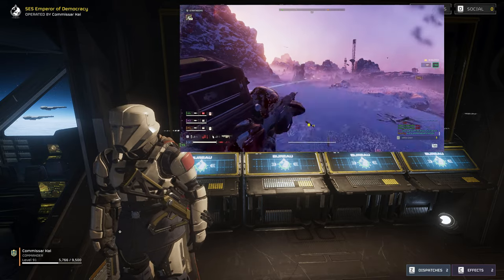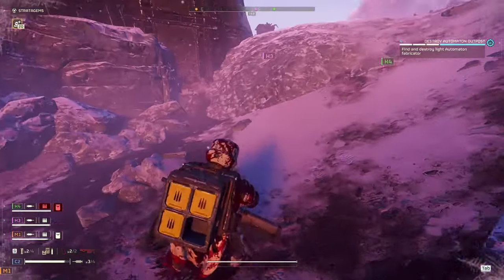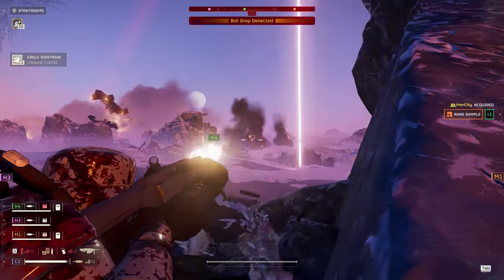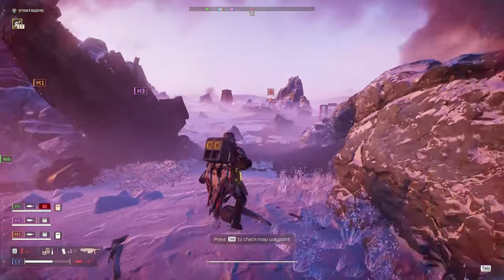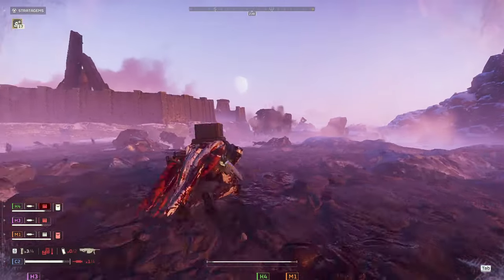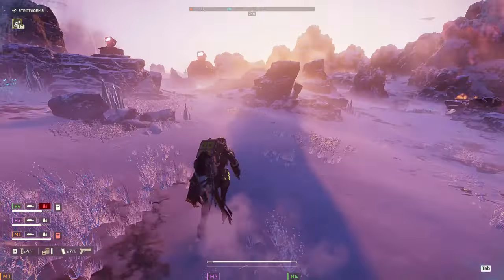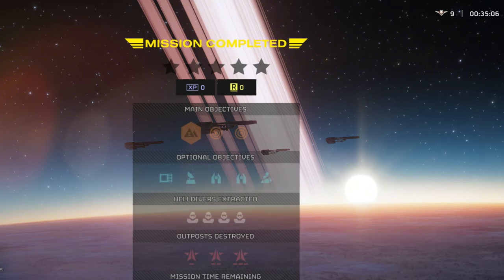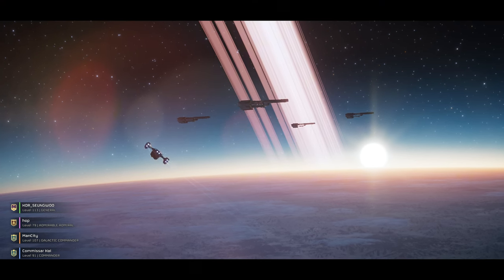Helldivers 2: Provide Overwatch for Your Squad with this Heavy Hitting Support Loadout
The last major patch upended the meta and let us really play around with new loadouts for helldive missions. Today, I’m gonna be showcasing the HMG and exploding crossbow against bots. We’re also taking the rocket sentry because the durability change has made it AMAZING at clearing out bot patrols. But our main focus is going to be cooperating with our team and leading them to success.

This is just a quick video for y’all while I work on a bigger project. I have fallen in love with the spear and that weapon screams teamplay, so y’all can look forward to a 400 bot kill banger with that weapon. I just wanted to save it for a more in-depth teamplay guide.

Timestamps
00:00 Intro
00:52 Mission start